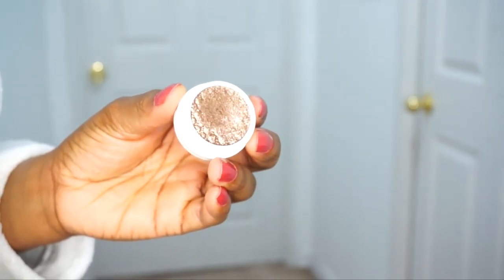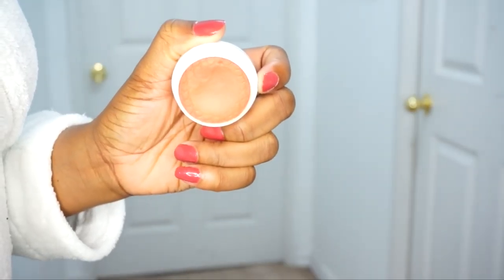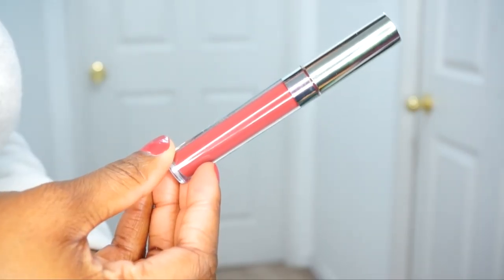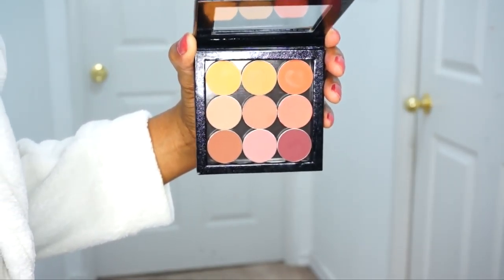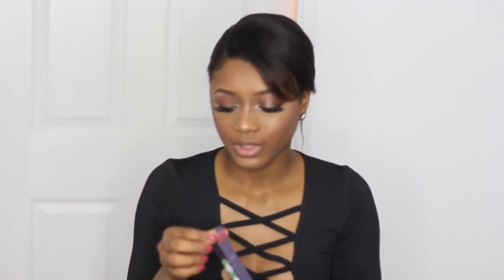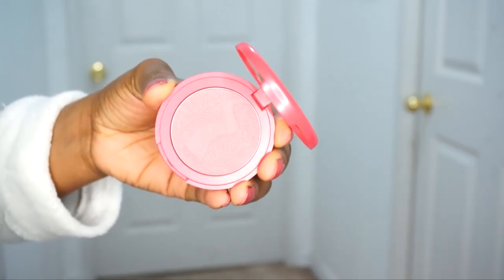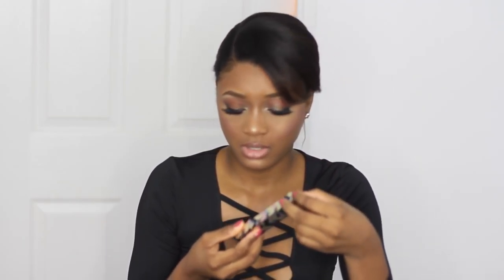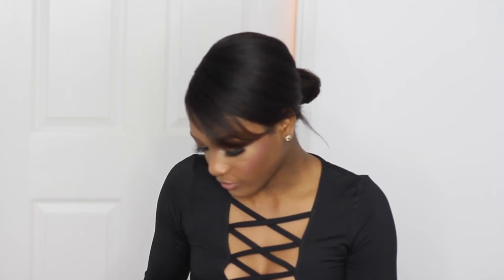Collective Make up Haul (Part 2) Makeup geek, color pop, sasha cosmetics, Tarte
PRODUCTS MENTIONED
COLOR POP Nillionare
COLOR POP To - A - T
COLOR POP LaLa
COLOR POP blush in Quarters
COLOR POP liquid lipstick Limbo
COLOR POP liquid lipstick Bumble
COLOR POP liquid lipstick Tulle
COLOR POP liquid lipstick Beeper
MUG e/s Dessert Sand
MUG e/s Cherry Cola
MUG e/s Morocco
MUG e/s Chickadee
MUG e/s Creme Brule
MUG e/s Frappe
MUG e/s Mango Tango
MUG e/s Cupcake
MUG e/s Cocoa Bear